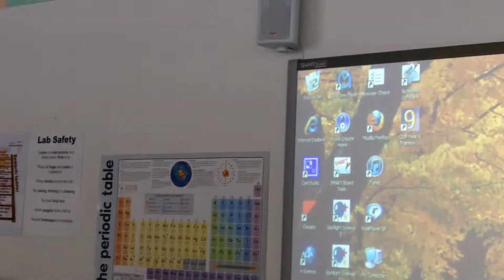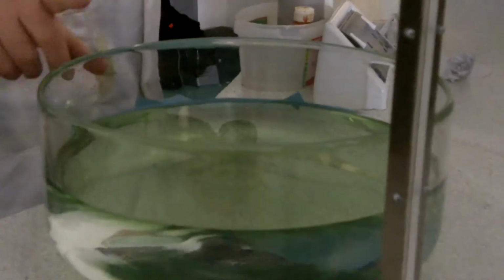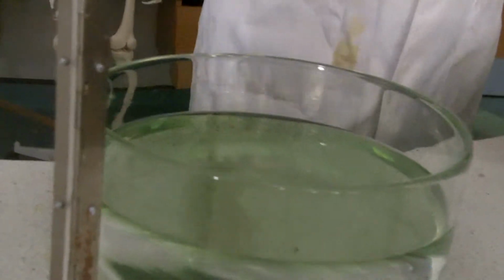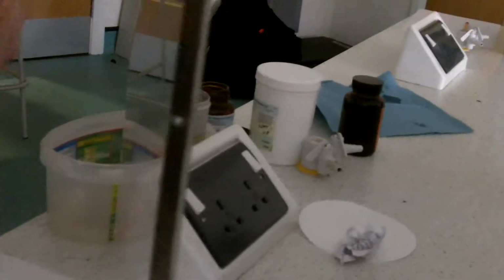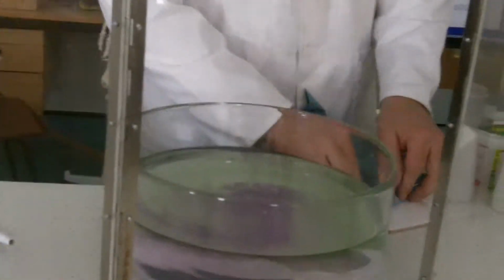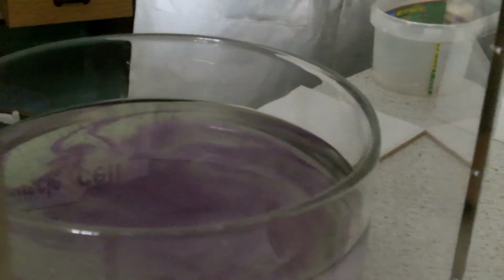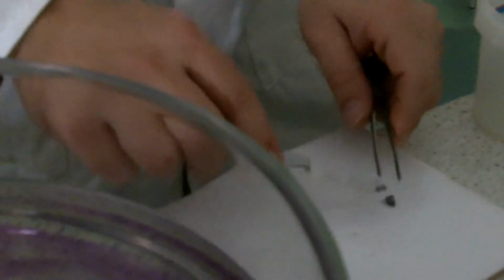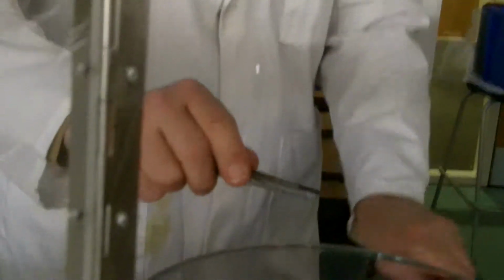metals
In this episode of ScienceadVenture how will metals react in water. There is only one way to see the results, that is buy watching this video.